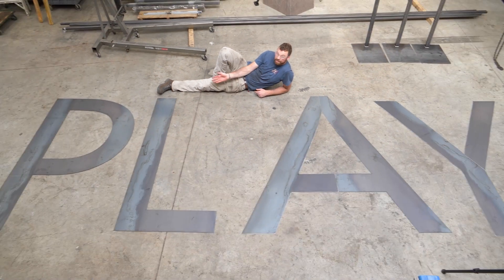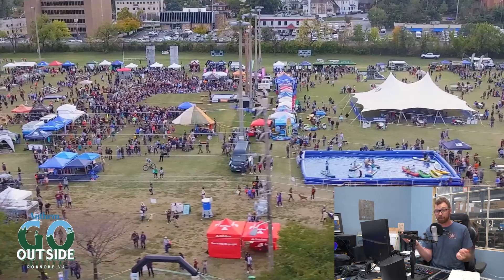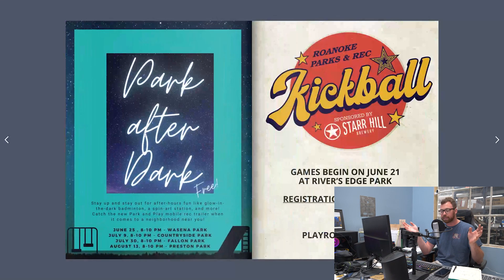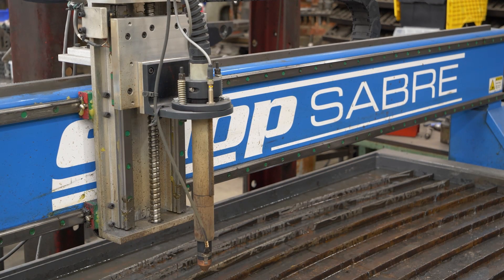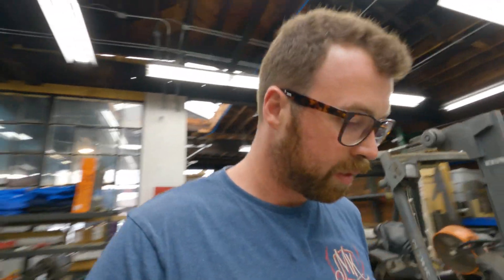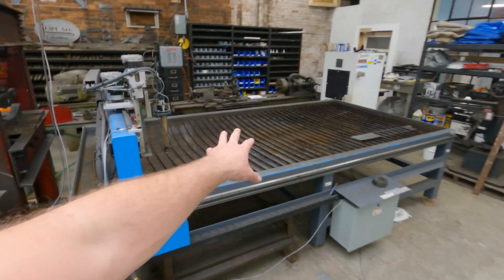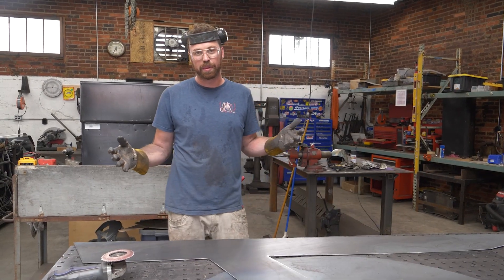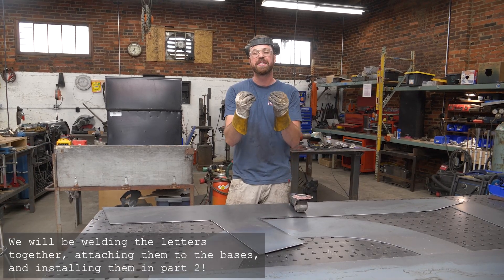Using the CNC Plasma Cutter to Create a MASSIVE Sign Pt. 1 // Lift Arc Builds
Welcome back to another episode of Lift Arc Builds!  This week we've got a unique project given to us by our local Parks and Rec department here in Roanoke!  For a while now they've had a running campaign to promote play and outdoor fun for the local youth, and we are lucky to be able to fulfill one of their requests for an enormous sign that says "PLAY"!

Every sign we make has a different set of logistical challenges, especially when they are incredibly large like this one.  Follow along as Tay tries to maximize the efficiency of the plasma cutter to make each of the letters large enough without any issues.  Let us know how we did in the comments!

Hosted by: Tay Whiteside
Filmed by: Tay Whiteside and Walker Hooper
Edited by: Walker Hooper

Liftarcstudios.com

Any technique or methodology shown in this video is purely for entertainment and informational purposes only. Lift Arc Studios and their associated craftsmen are not liable for any injury or damage to your shop or surrounding areas you may incur while trying to emulate these builds.

Remember, be safe, have fun, work smart!